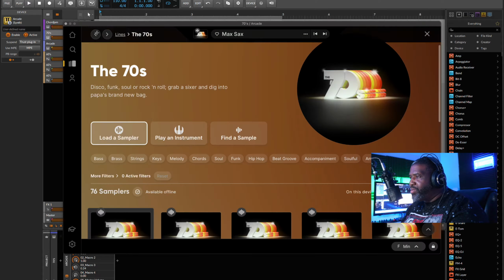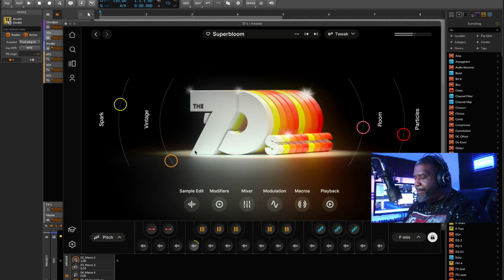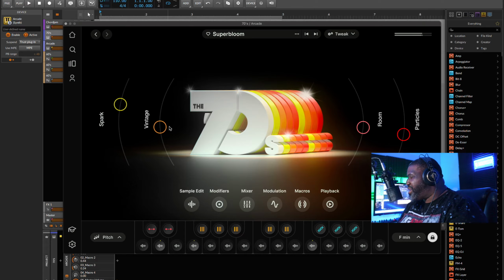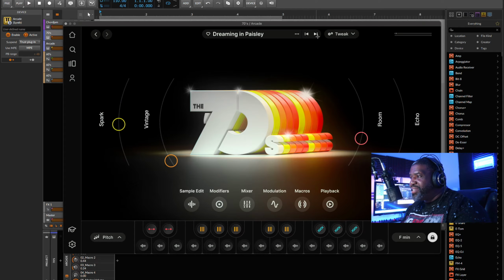Output Arcade 70's Demo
Today, we're still back in the time portal. We take a look at Output Arcade 70's kits.

My Hardware List
Novation Launchpad Pro [MK3]
Novation Launchpad Mini
Maschine Mikro MK3
Komplete Kontrol A49
Komplete Kontrol M32
IK Multimedia UNO Synth Pro analog synthesizer
M-Audio M-Track 2X2M USB Audio/MIDI Interface
Focusrite Scarlett 2i2
IXTECH Boom Arm - Adjustable 360° Rotatable Microphone Arm
Logitech Litra Glow Premium LED Streaming Light
75% Mechanical Gaming Keyboard with Red Switch, MageGee LED Blue Backlit Keyboard
UGREEN SD Card Reader 4 in 1 Multi USB 3.0 Micro SD Memory Card Adapter for External Camera Photo SD
Canon EOS M50
Apple Mac Pro, 3.5GHz Intel Xeon
Logitech C920x HD Pro Webcam, Full HD